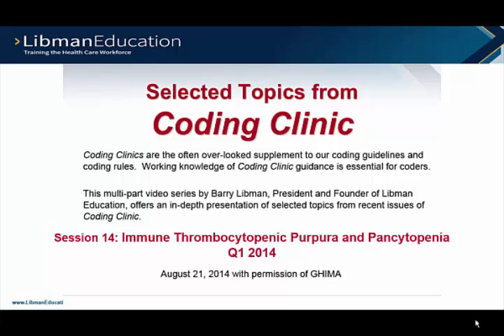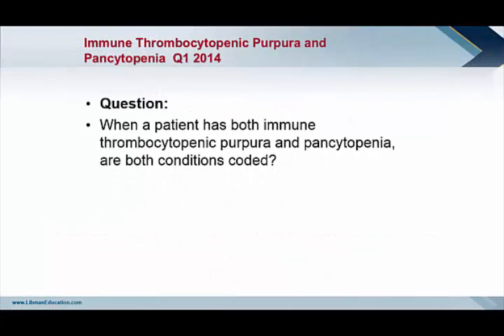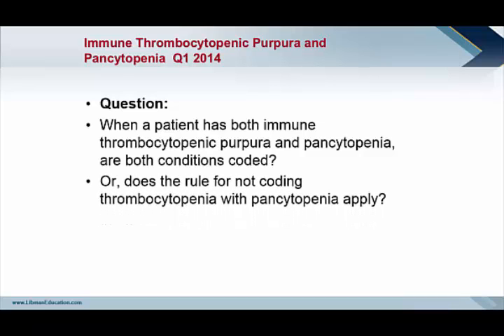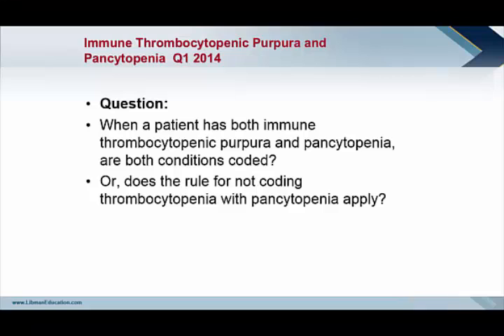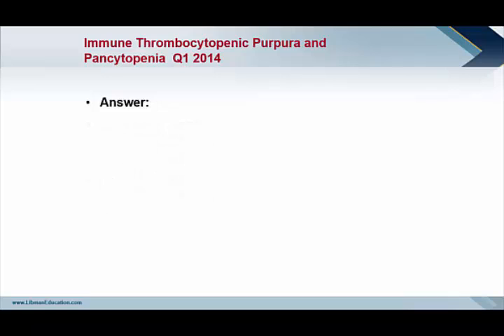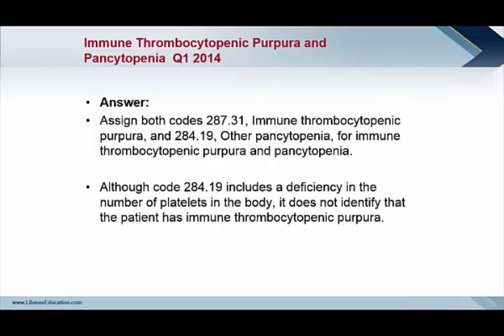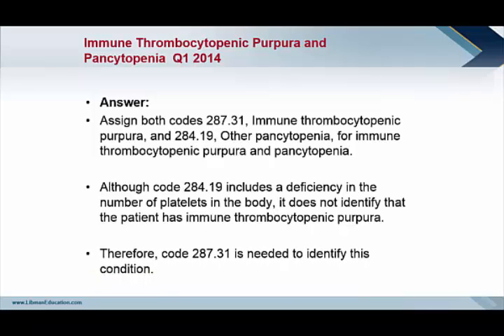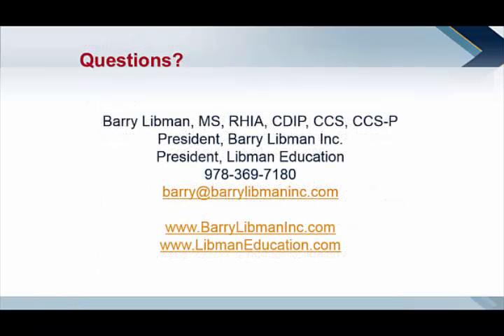Coding Clinic Advice: Immune Thrombocytopenic Purpura and Pancytopenia (Q1 2014)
To receive an AHIMA CEU for viewing this video series,

Coding Clinic,  published by AHA Central Office, is the official publication endorsed by CMS for coding guidelines and advice.  Coding Clinic provides specific information and guidelines that are helpful for determining proper coding.

These videos by Barry Libman, MS, RHIA, CDIP, CCS, CCS-P, offer a discussion of selected topics from recent issues of Coding Clinic (both ICD-9 and ICD-10).   (Lectures were recorded during the 2014 GHIMA Annual Meeting and Exhibit on 8/21/2014.)